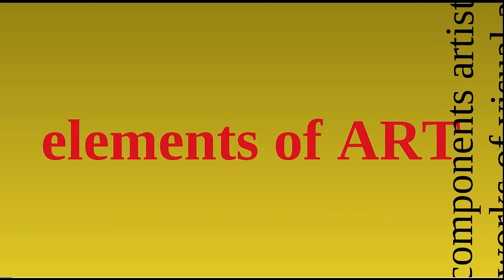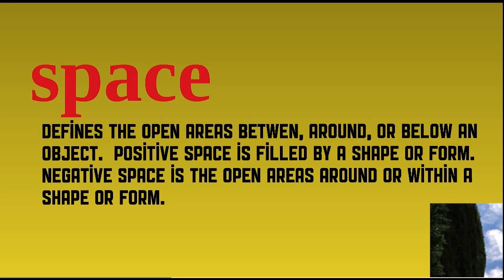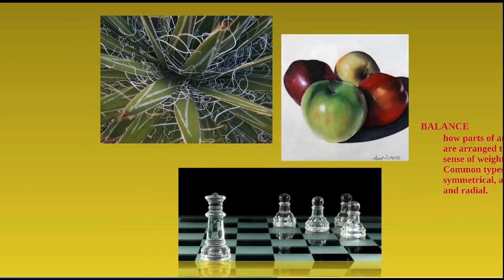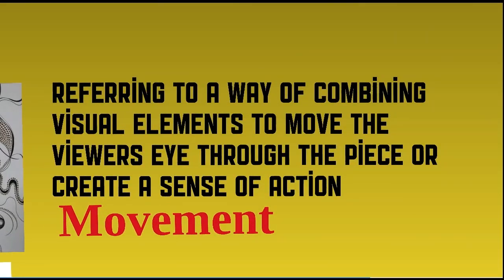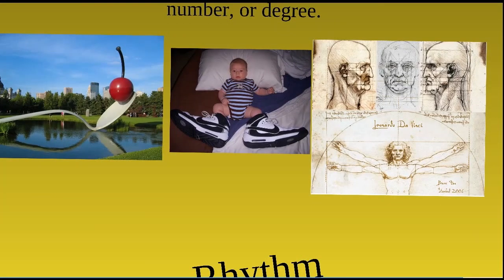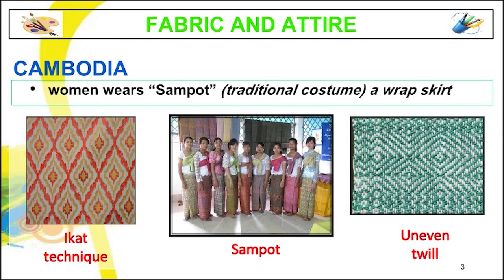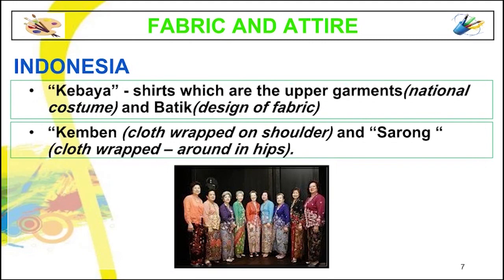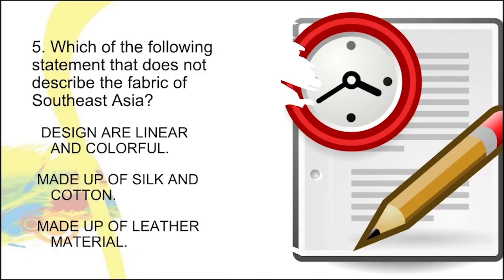elements of arts and principles of arts or design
elements of arts, principles of arts, principles of design, Southeast Asian Fabric and Attire